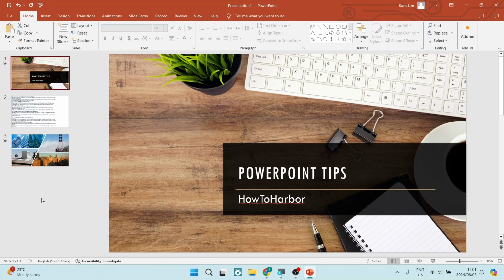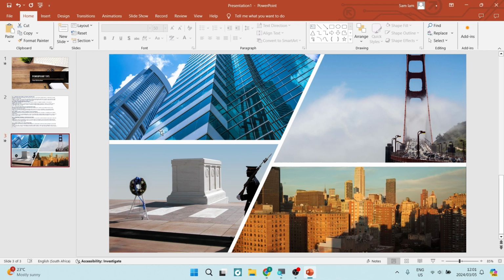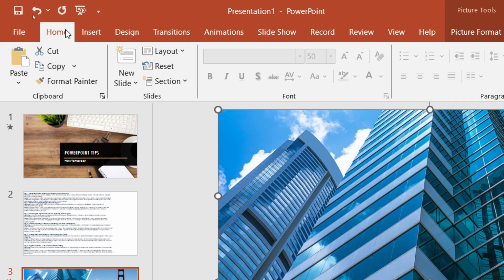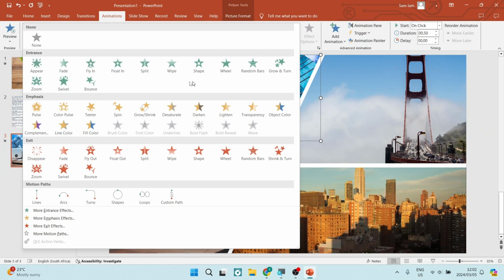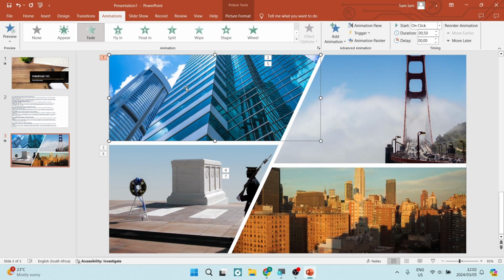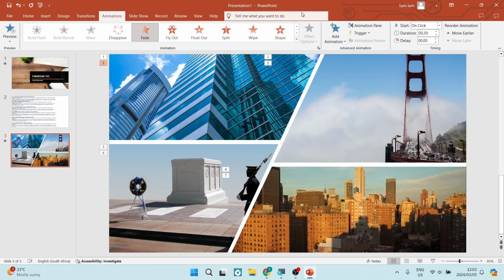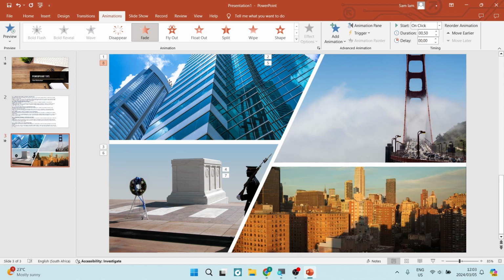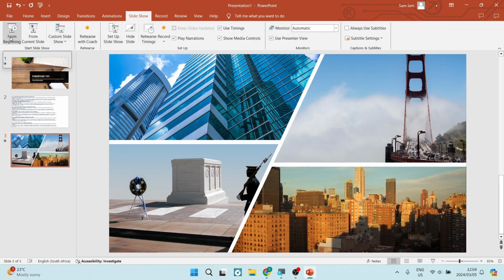How to Make an Object Appear or Disappear in PowerPoint | PowerPoint Tutorial 2026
In this video, 'How to Make an Object Appear or Disappear in PowerPoint,' we'll guide you through a creative tutorial to add a dynamic touch to your presentations. Learn the essential steps to control the visibility of objects, allowing you to create engaging and interactive slides.

Making an object appear or disappear in PowerPoint is a valuable skill for adding emphasis and maintaining audience engagement.

Timestamps

Intro – 00:00 – 00:09
Making an Object Appear or Disappear in PowerPoint – 00:10 – 02:36